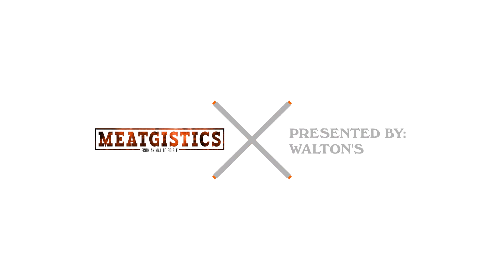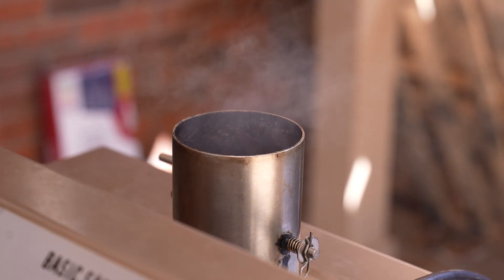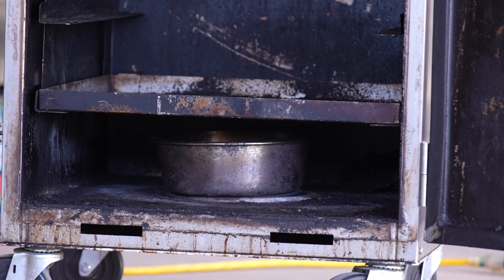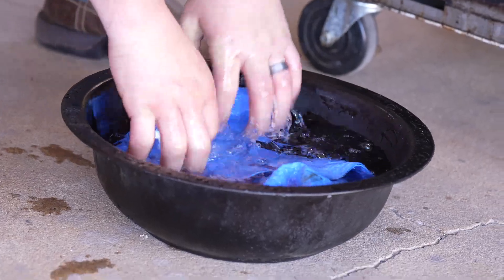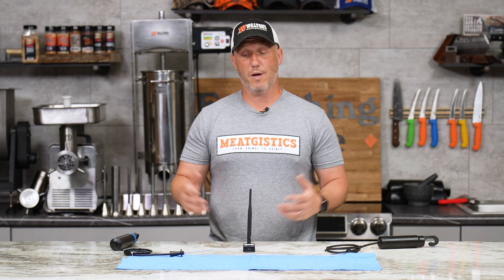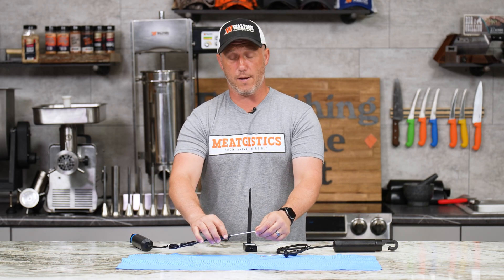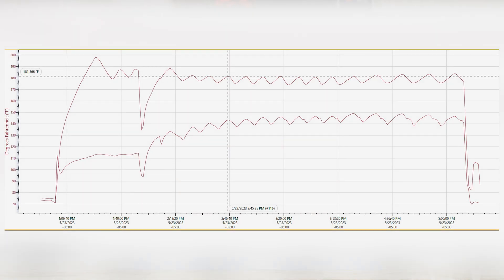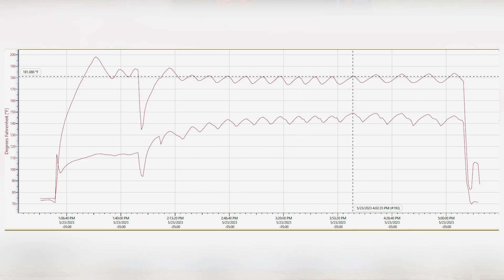Increasing the Relative Humidity in Your Smoker - Meat Processing Equipment 303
Meatgistics University: 303 Increasing the Relative Humidity in Your Smoker
In this video, we go over Relative Humidity, why it is important to your smoke schedules, and how you can control or increase that number.  Walton's has something we call the Smoker Soaker Humidity Towel that we have used to increase the RH in our smoker by up to 400%.